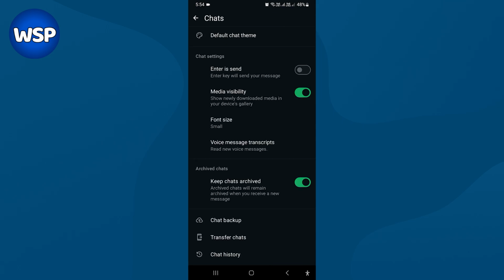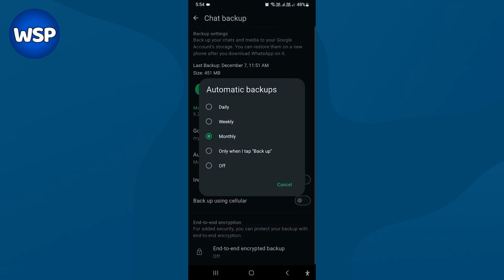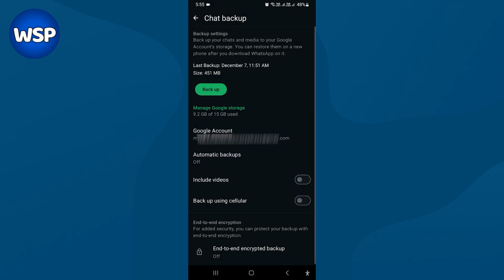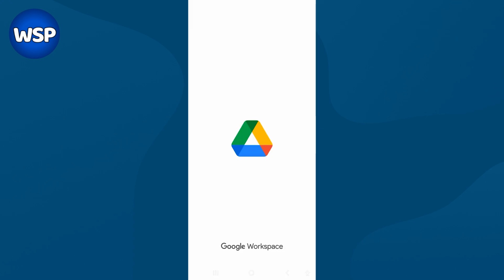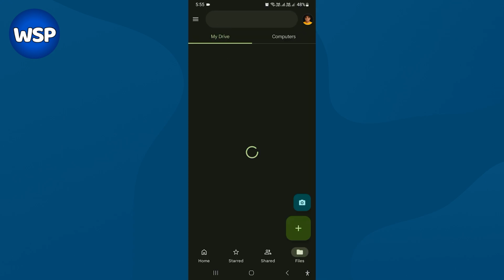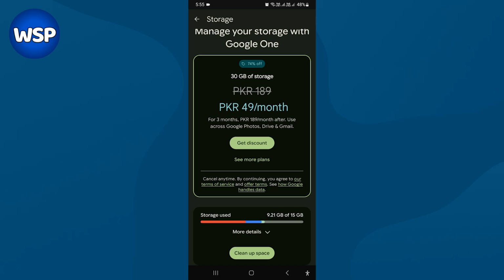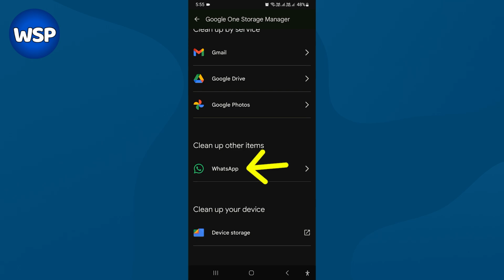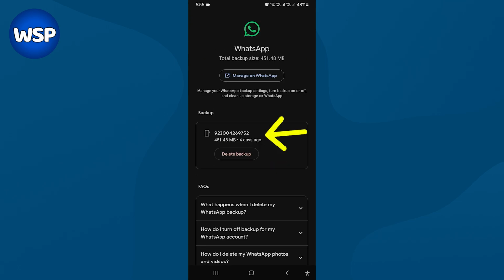How to Permanently Delete WhatsApp Messages [Full Guide]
Learn how to permanently delete WhatsApp messages or chats from mobile and from the cloud in this step by step detailed guide.